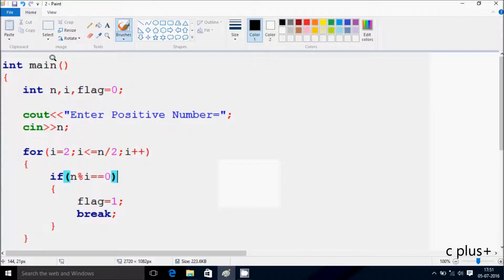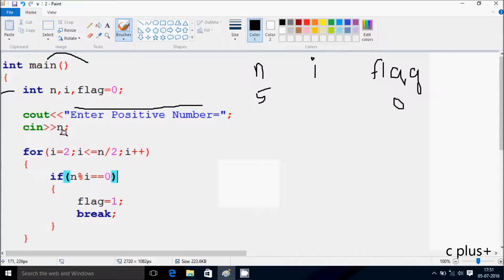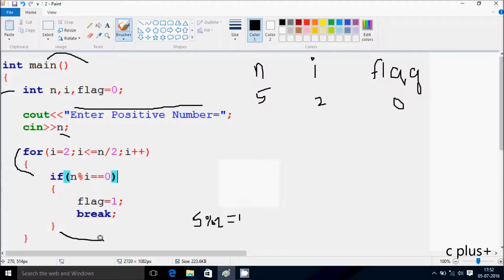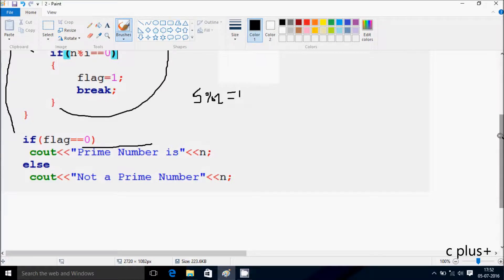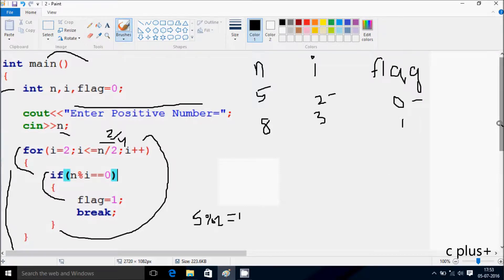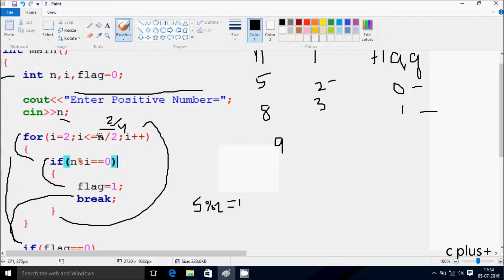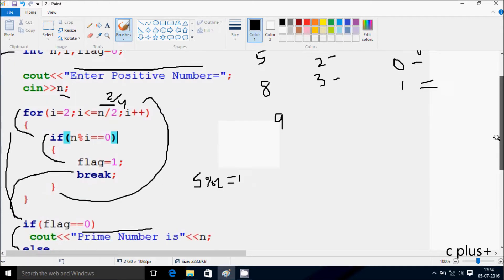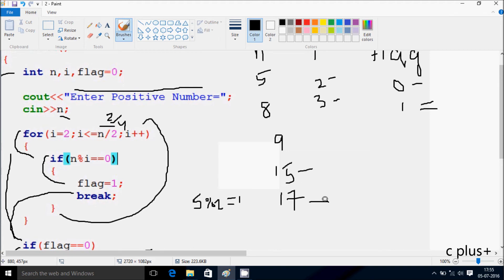C++ Program to Check Whether a Number is Prime or Not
C++  Program to Check if a given Number is Prime number
C++ Program to Check whether the Given Number is a Prime